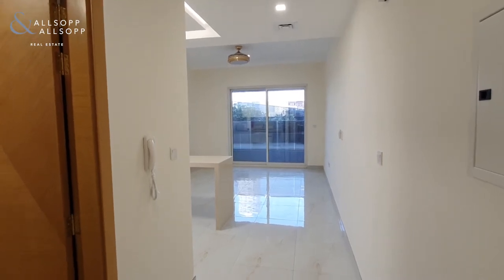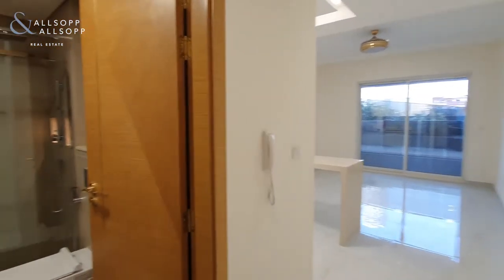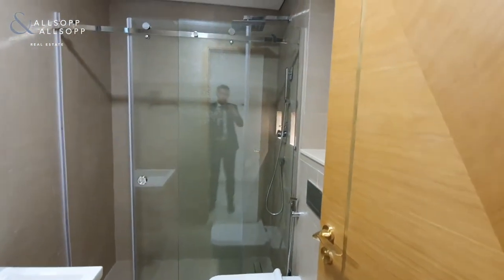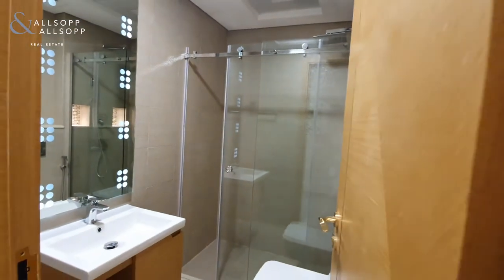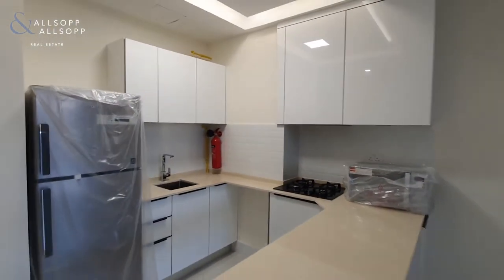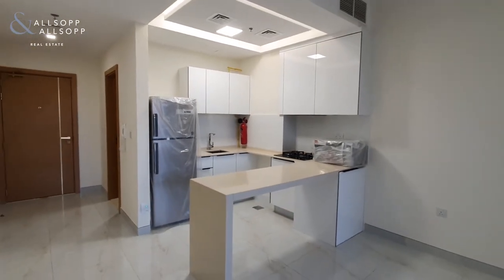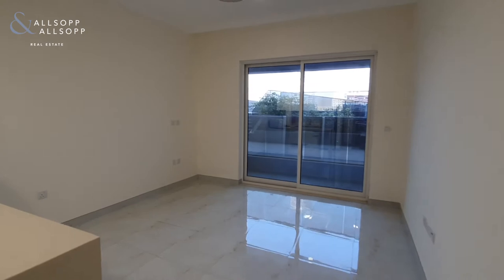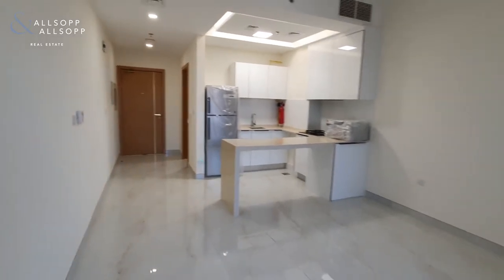1 bedroom apartment for rent in Dubai, Dar Al Jawhara, Jumeirah Village Circle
Listing agent:
Ryan Vaitkus